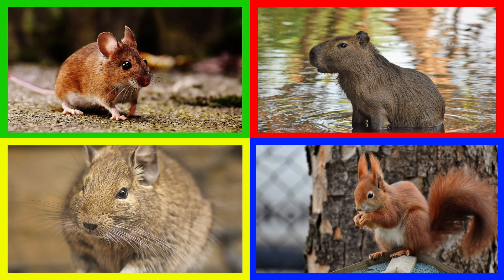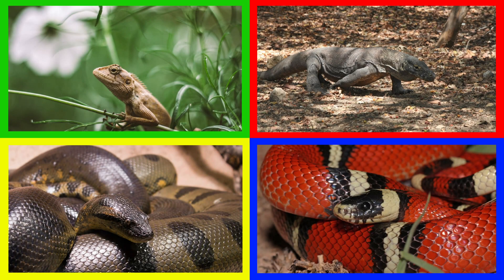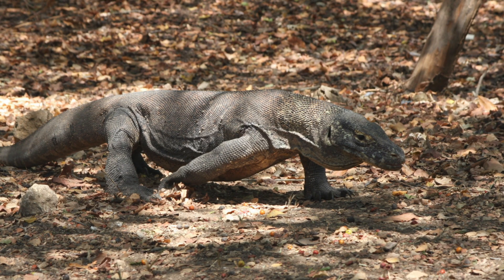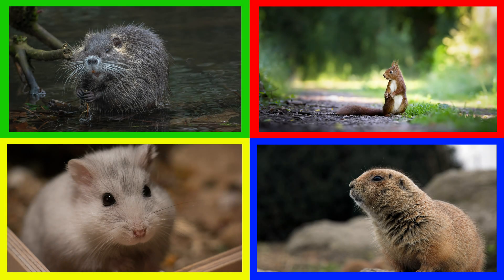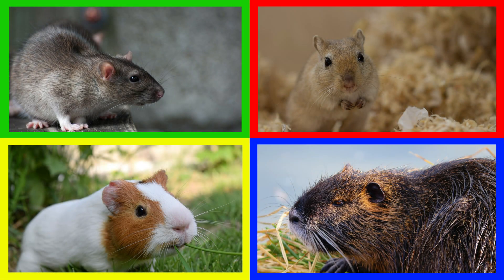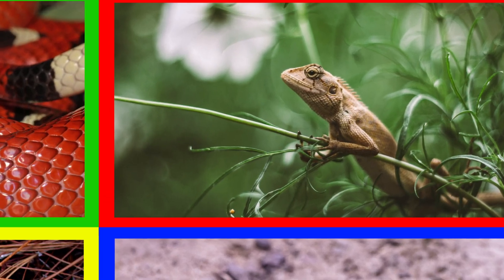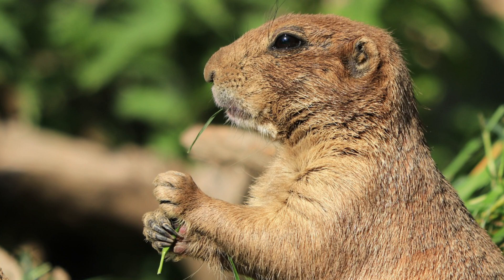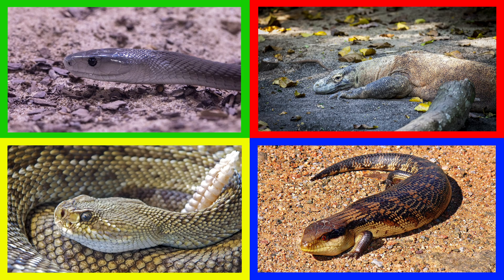Show me the Rodents and Reptiles Game for Kids - Where is the animal?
Show me the Rodents and Reptiles game for kids to learn rodents and reptiles names with pictures. This educational video will help practice the rodents and reptiles vocabulary for children in kindergarten or preschool age. We use questions like "Where is the animal?" and "Show me the animal" for an interactive learning experience for kids.

Kiddopedia channel is the right place to learn online the names of rodents and reptiles. In this video, we would like to test children's knowledge about rodents and reptiles names. We present four different animal pictures in a quiz format. Then, the narrator asks the kids questions like "Show me the squirrel!", "Which animal is a turtle?" or "Where is the crocodile?". We give the child some time to consider. Then, the correct answer is revealed with a cute animation. The picture of the correct animal is shown in a large picture and the correct pronunciation of the animal's name is repeated. This is an excellent educational method to practice the vocabulary of preschool children and learn from scratch.

Our video is prepared in 4K format to give the best learning experience. High-quality animal pictures can be watched on a mobile device, as well as on television. Parents who are not native English speakers can benefit from this educational video by assisting their children while learning.

Kiddopedia channel is the right place if you are looking for educational videos for babies & kids at preschool age. Only real animal pictures in HD quality are used in this video. This will help your kids to practice and learn the names of rodents and reptiles correctly. 20 different rodents and reptiles names are a perfect starting point for the education of children.

List of Rodents and Reptiles Vocabulary in This Video:
00:05 Squirrel
00:20 Tortoise
00:37 Chinchilla
00:52 Comodo Dragon
01:08 Rat
01:24 Skink
01:40 Porcupine
01:56 Rattlesnake
02:12 Beaver
02:28 Crocodile
02:43 Lemming
03:00 Nile Monitor
03:17 Guinea Pig
03:32 Lizard
03:47 Prairie Dog
04:04 Milk Snake
04:20 Hamster
04:36 Cobra
04:51 Chipmunk
05:08 Black Mamba